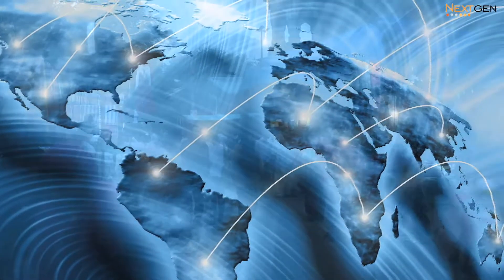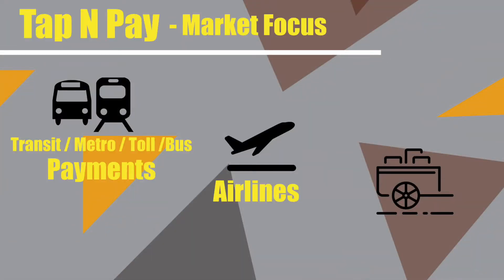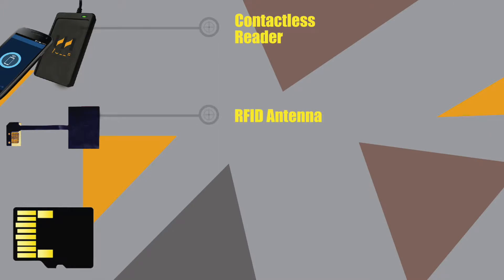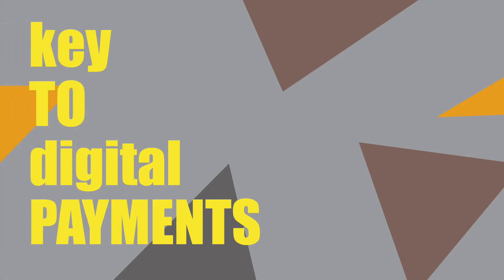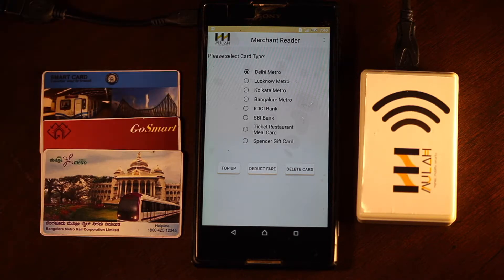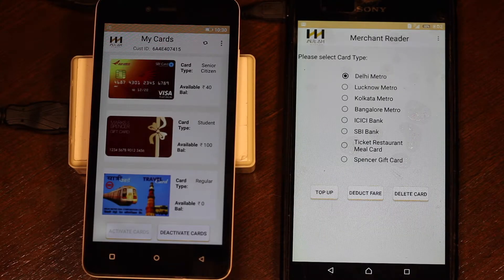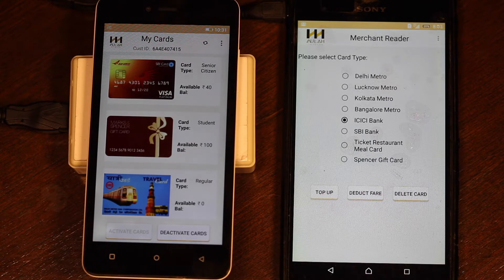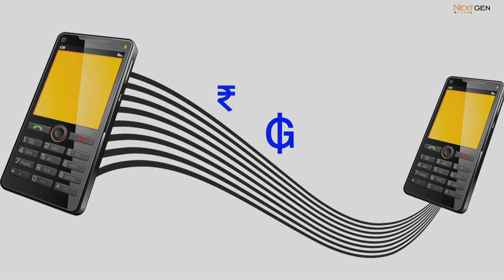Mulah TapNPay Contactless payment solution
Secure, multi-card payment services at a Merchant Point. DESFire / EMV cards at a single merchant reader - low cost and any Android device